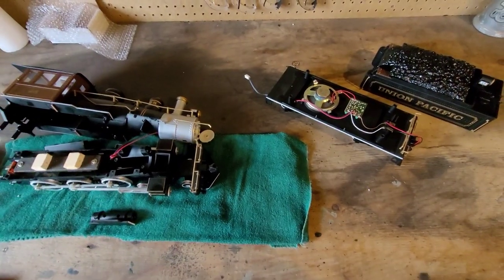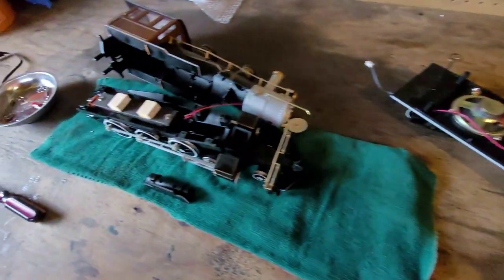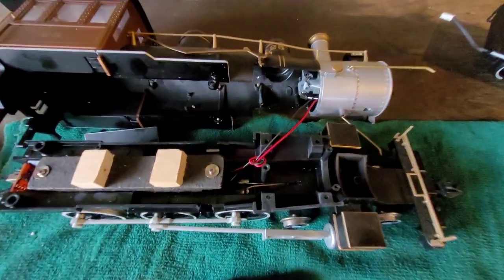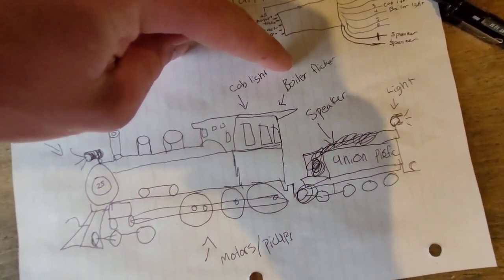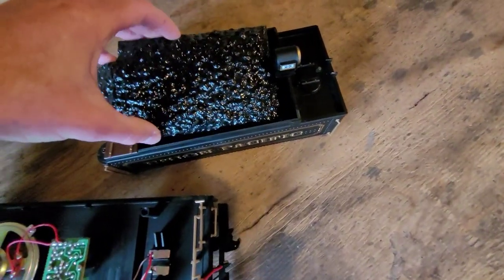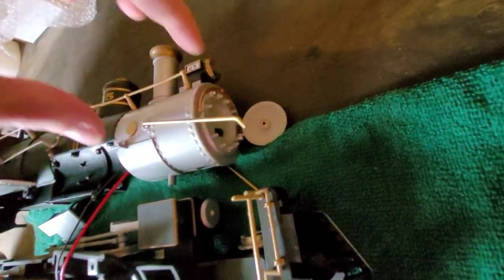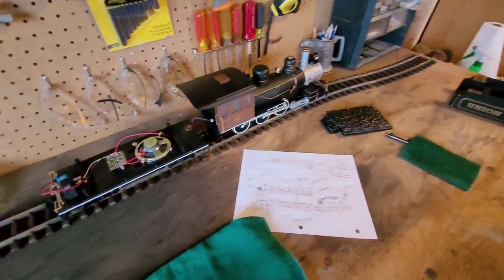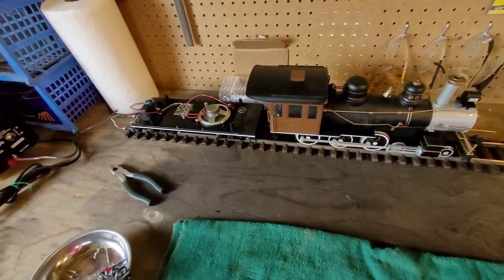G Scale Railpro installation in the New bachmann train Part 1/3